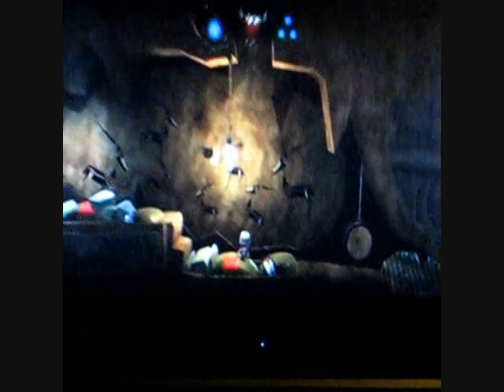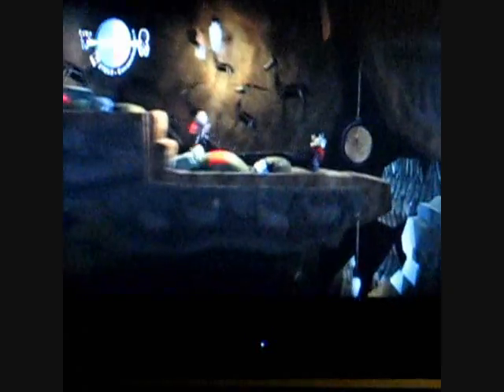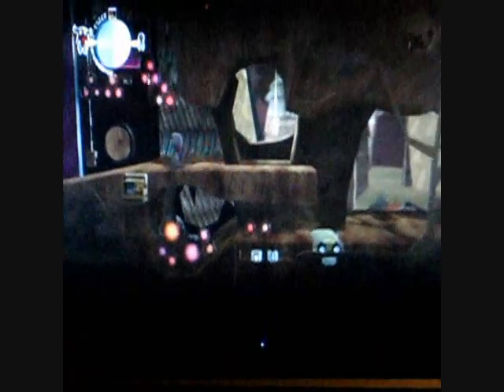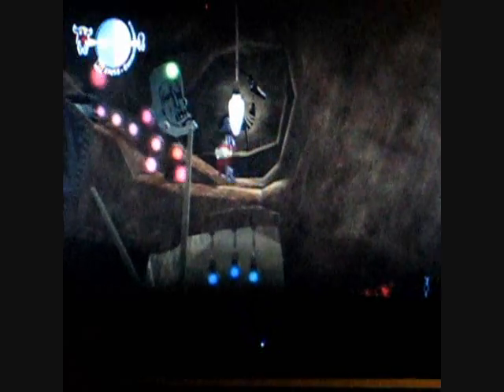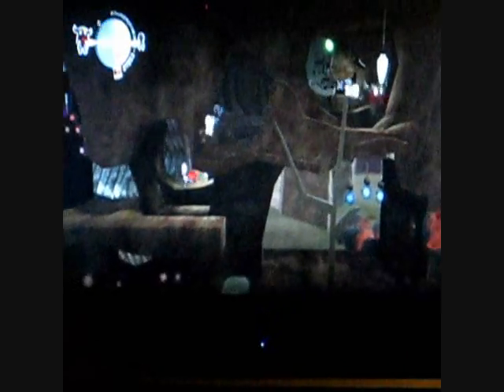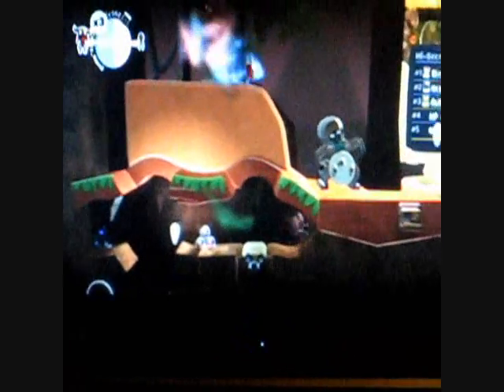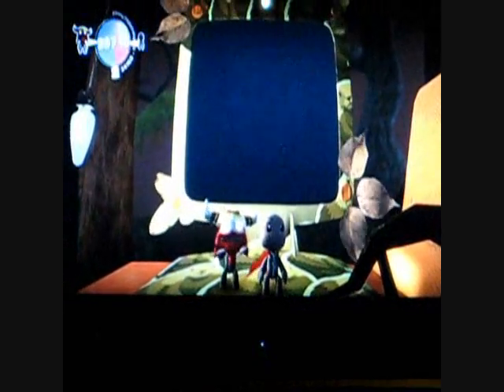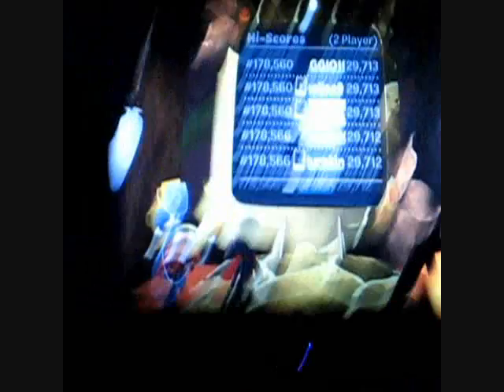How to get the Prize Bubbles in the Meerkat Kingdom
The other youtube guides for this stage suck and either skip the one-shot bubbles, or the 2 player ones.  This one doesn't skip any.